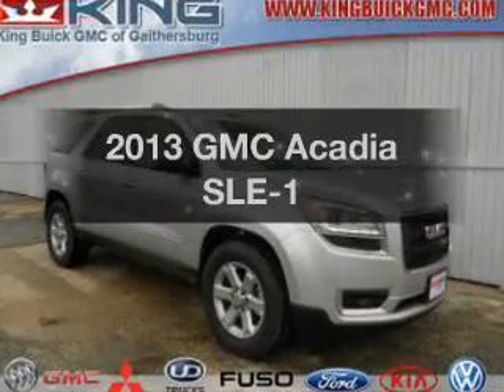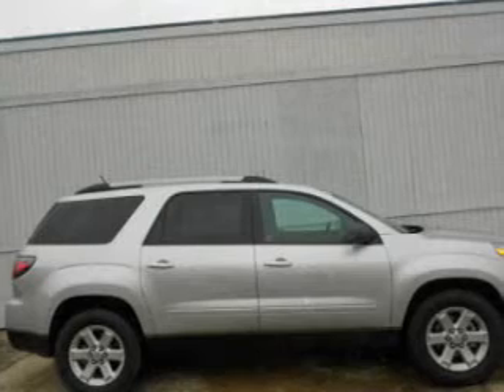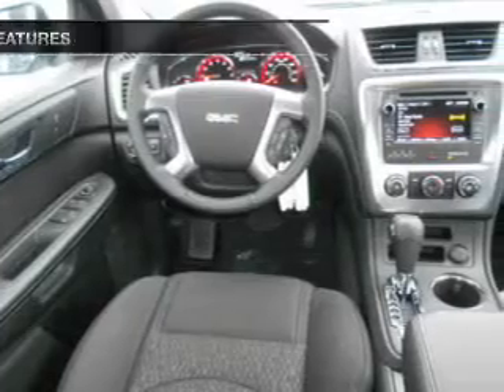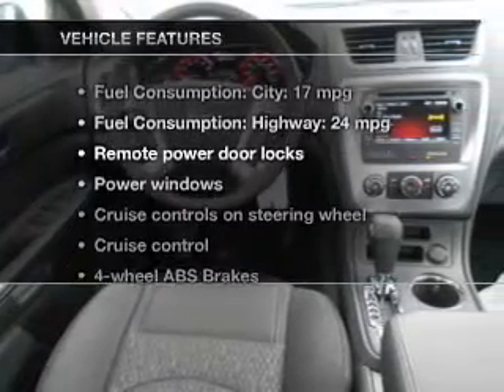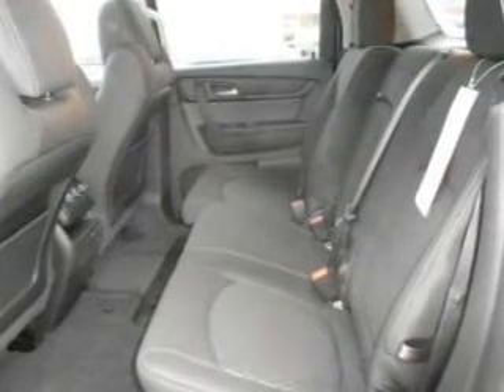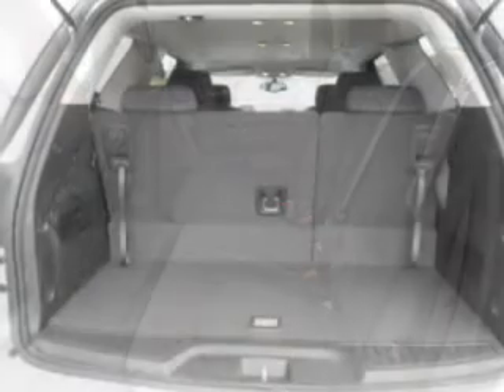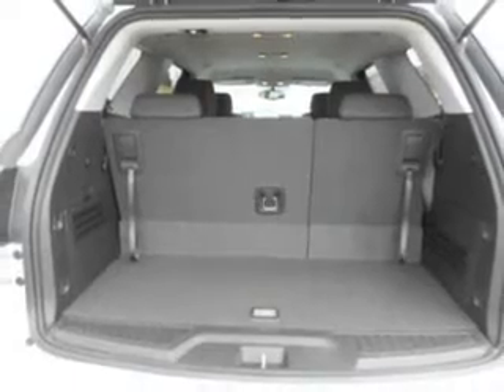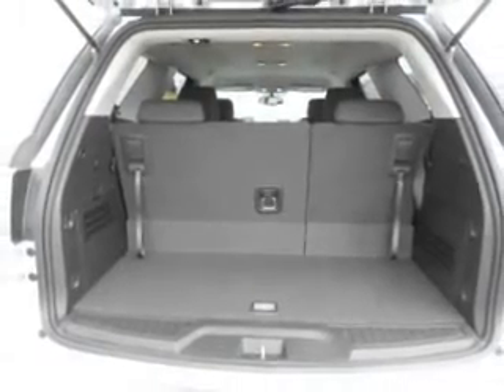2013 GMC Acadia - Gaithersburg MD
Year: 2013
Make: GMC
Model: Acadia
Trim: SLE-1
Engine: 3.6 liter 6 cylinder 24 valve GDI DOHC
Transmission: 6-Speed Automatic
Color: Quicksilver
Mileage:
Address:
16200 Fredrick Rd.